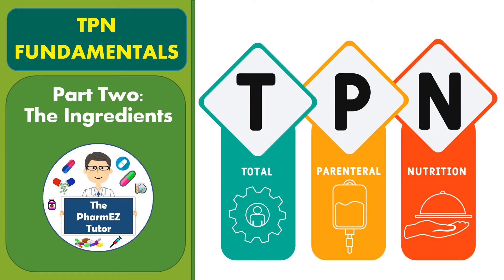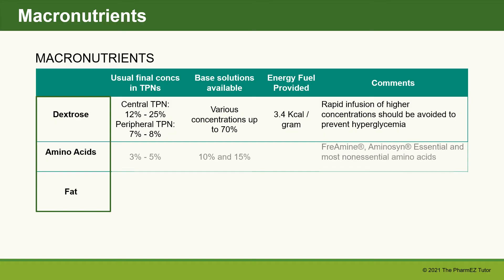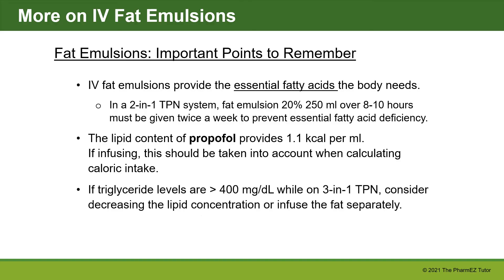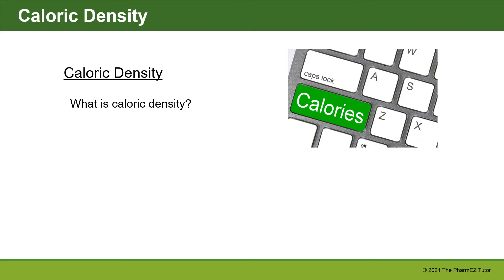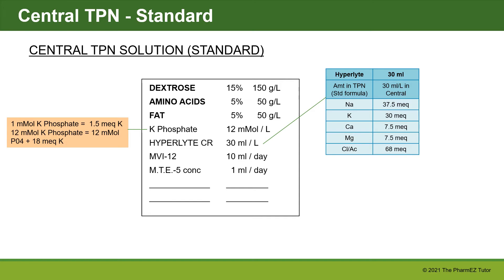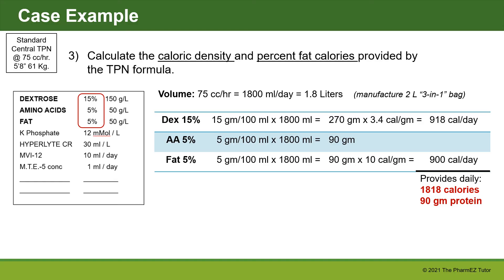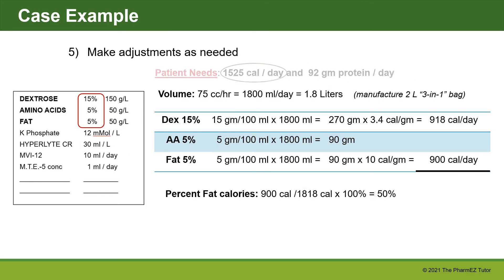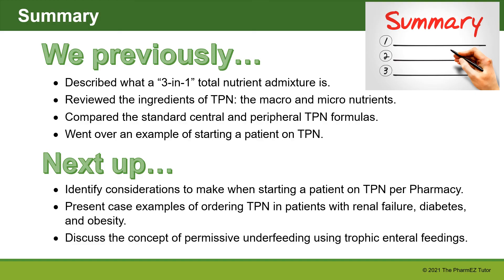TPN Fundamentals- Part Two: The Ingredients. Pharmacy Lecture.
In part two of this four-part series on TPN Fundamentals, we will:
• Describe what a “3-in-1” total nutrient admixture is.
• Review the ingredients of TPN: the macro and micro nutrients.
• Compare the standard central and peripheral TPN formulas.
• Go over an example of starting a patient on TPN.